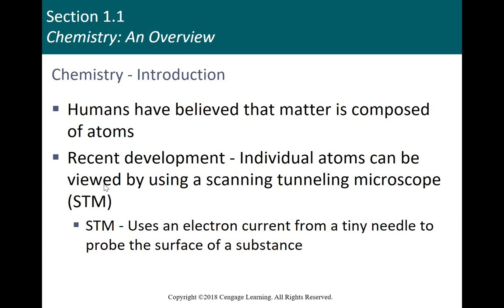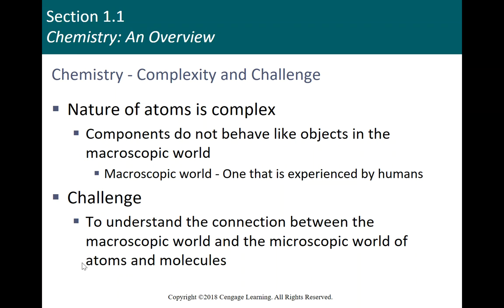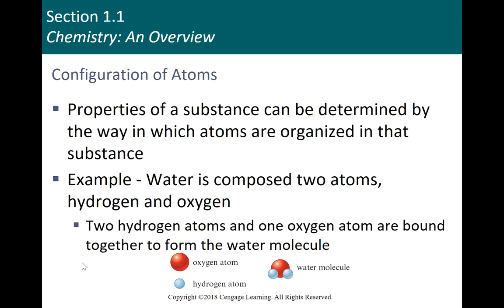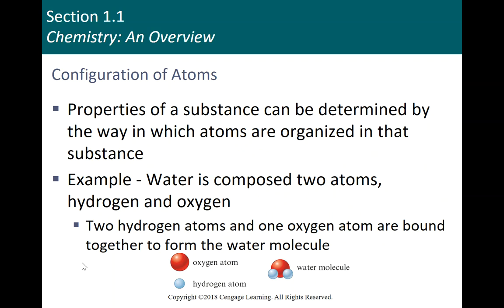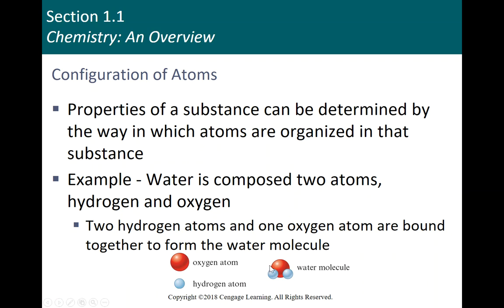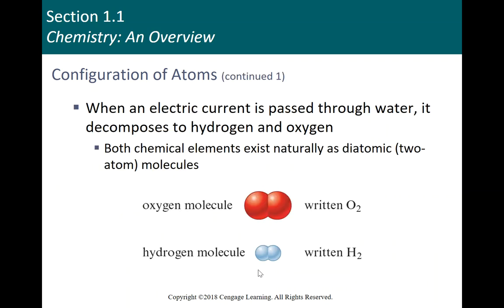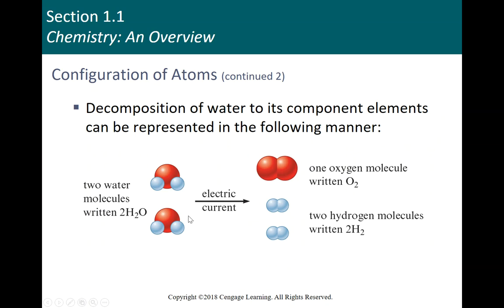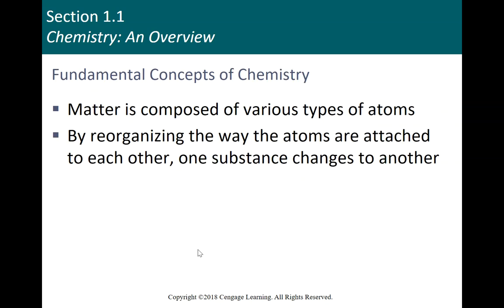Lesson 1-1 Video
An Overview of Chemistry